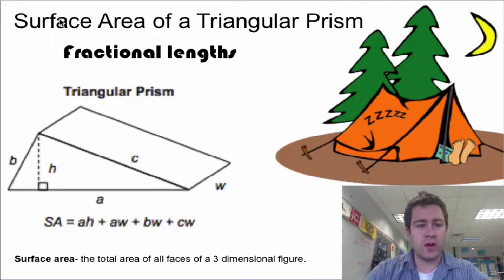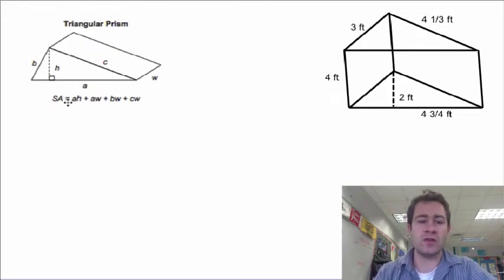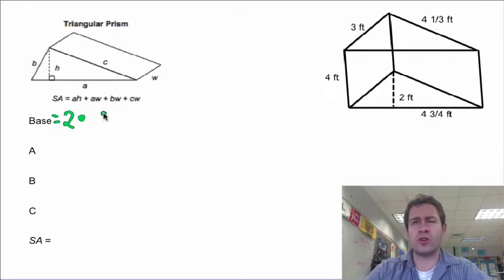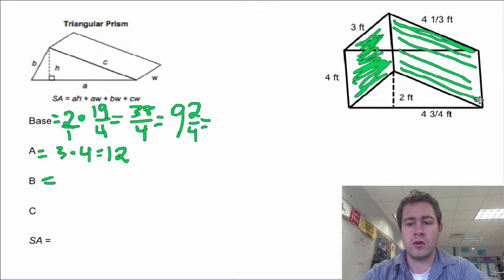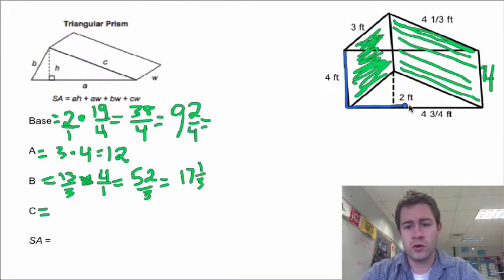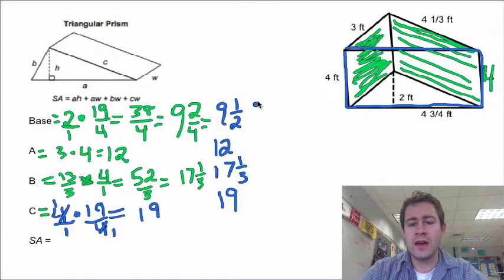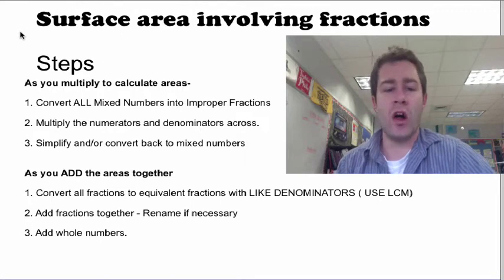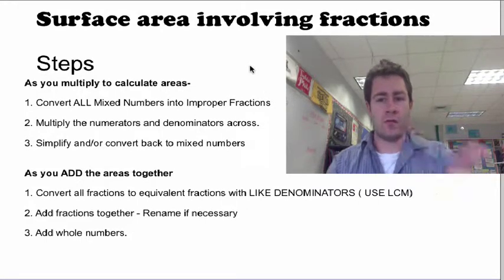SA Triangular prism and fractions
This lesson walks through surface area and its issues when dealing with fraction lengths.